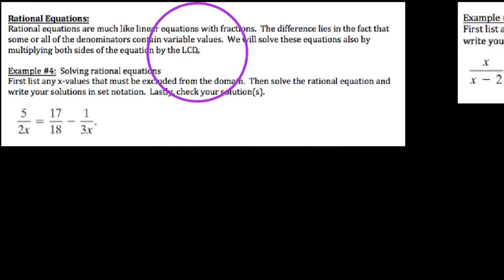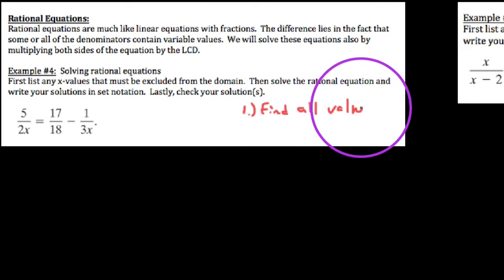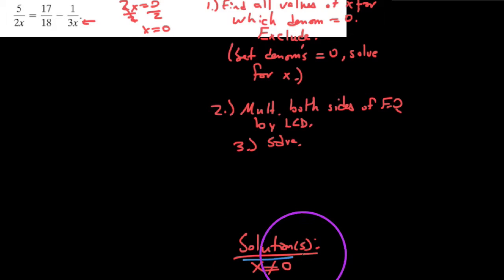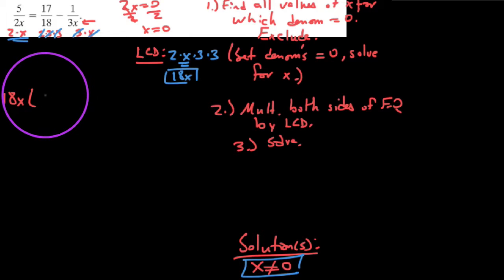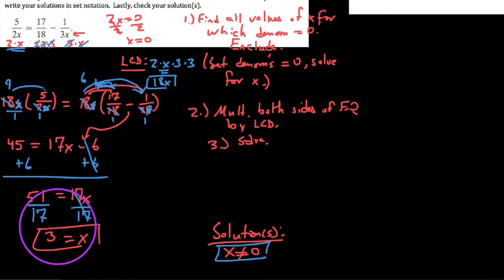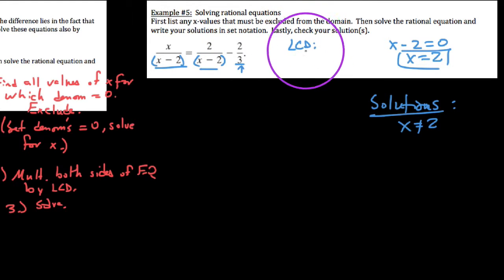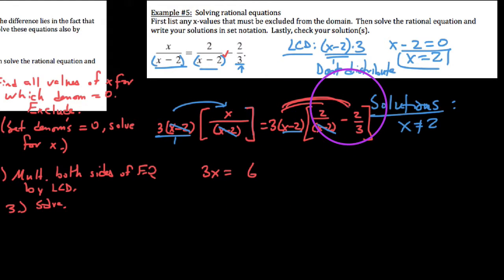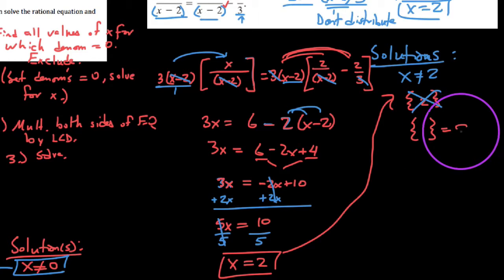Alg3, 1.2.4, Solving rational equations